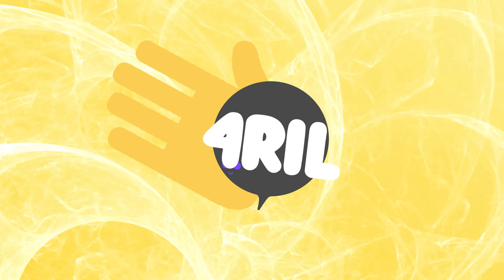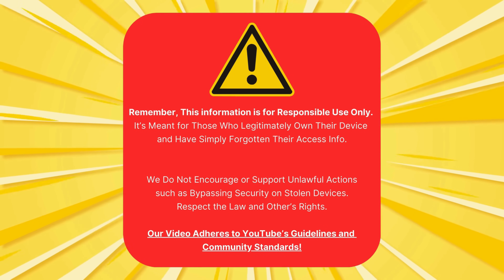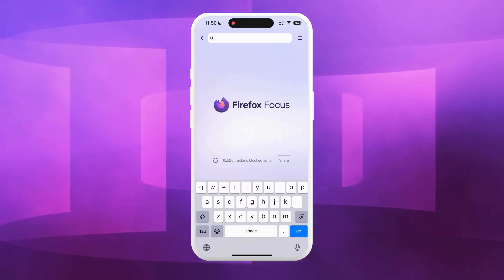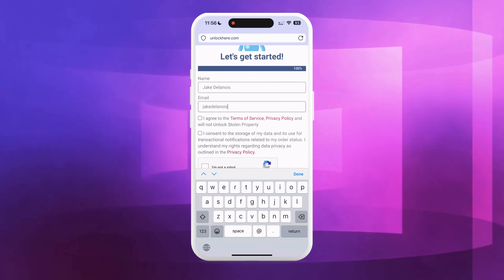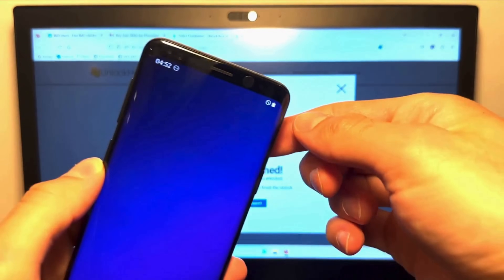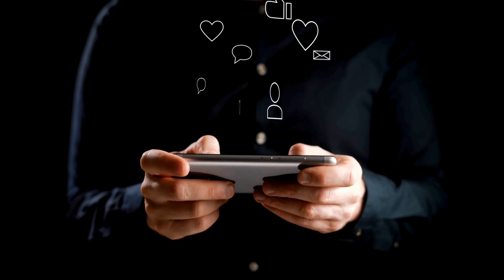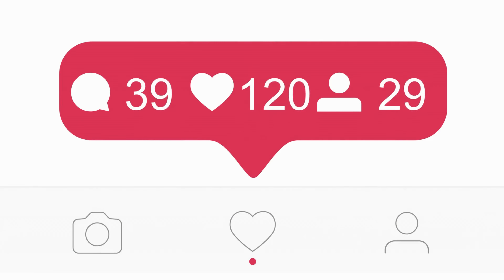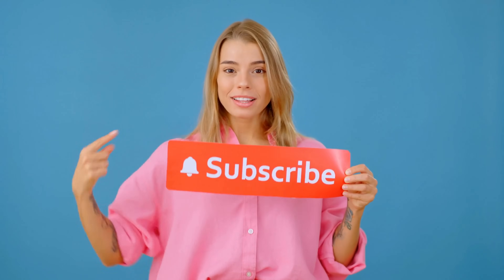Blacklisted IMEI Fixed with this Tutorial!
Welcome to our latest video, "Blacklisted IMEI Fixed with this Tutorial!" If you're struggling with a blacklisted IMEI on your Apple device, you've landed on the right page. This video will address this concern plaguing many iPhone, iPad, or even Apple Watch users. A blacklisted IMEI can be quite a setback, making your device practically unusable. But don't worry. We've got a solution for you, no matter which Apple device you own!

Whether your iPhone is locked to its owner or unable to unlock the iCloud Activation Lock, this video is here to help you navigate these challenges. Apple's iCloud Lock can sometimes put users in a bind. Still, with our easy-to-follow guide, you can unlock iCloud and remove iCloud all by yourself.

In this tutorial, we'll guide you with the simple steps to fix blacklisted IMEI. We'll discuss all about IMEI blacklist removal and how you can quickly remove the IMEI blacklist instantly using the IMEI blacklist removal tool.

We're not just talking about blacklisted IMEI removal but also teaching you how to clean IMEI blacklist effectively. Isn't it amazing how a few simple steps can help you regain total control of your device?

Remember, this video does not promote any form of illegal activity. We believe in responsible usage, and all the methods suggested in this video strictly adhere to YouTube's guidelines. We're all about extending a helping hand to those in need, and if you're dealing with a blacklist IMEI, we're here to help you fix the blacklist IMEI.

Our methods are compatible with all iPhones, iPads, and Apple Watches. They work seamlessly whether you're using an iPhone 6, iPhone XR, iPhone 12, iPad Pro, or Apple Watch Series 3. Also, they are all compatible with every iOS version, from the earliest to the latest, making this the ultimate guide for any Apple user looking to fix IMEI.

But that's not all. We've made it a point to keep this tutorial as straightforward as possible. You don't have to be a tech whiz to follow through. If you're unsure about how to remove the blacklisted IMEI or how to remove the IMEI blacklist, your search ends here.

In summary, our video tutorial will help you unlock the full potential of your Apple device. No more restrictions, no more worries. Watch this video and breathe new life into your blacklisted devices.

We are immensely grateful to you for watching this video and supporting our channel. If you've found it helpful, please hit the 'like' button and share it with others who might find it useful.

We regularly bring you the best solutions for all your tech-related problems.

So, are you ready to get your Apple device back in action? Let's dive into the details of how to fix blacklisted IMEI instantly. Let's make technology work for us, not against us!

While we strive to provide accurate information, technology, and processes can change over time. We recommend always keeping your devices updated and seeking professional assistance if you need clarification.

So, let's get started! A world of unrestricted, fully functional Apple devices is waiting for you.

Chapters:
0:00 Introduction
0:45 Disclaimer
1:05 Reputable Tools
2:00 IMEI Fixing Process
4:45 Special Giveaways
5:15 Alternatives
6:45 Reminders